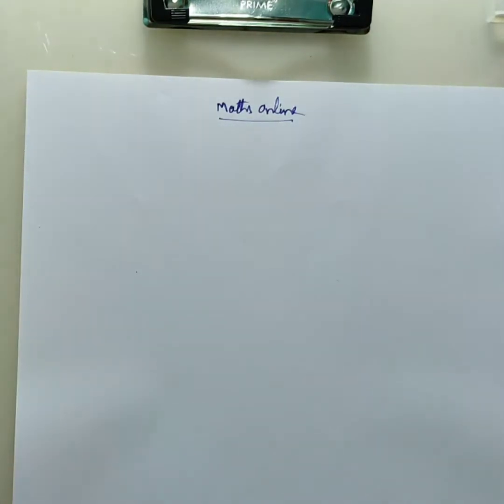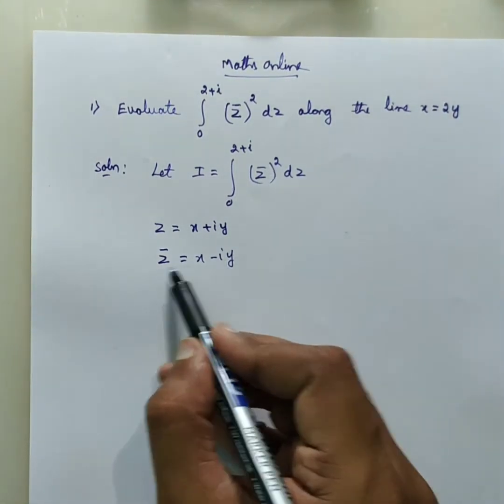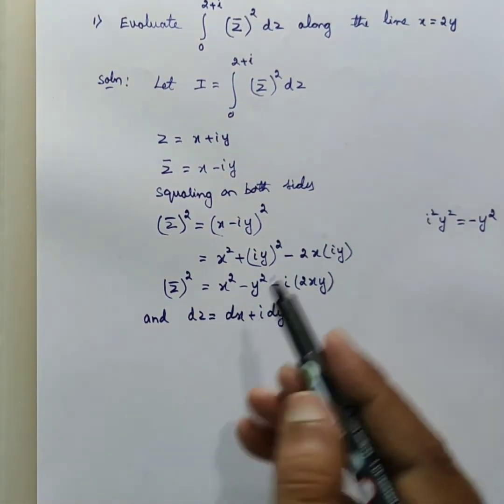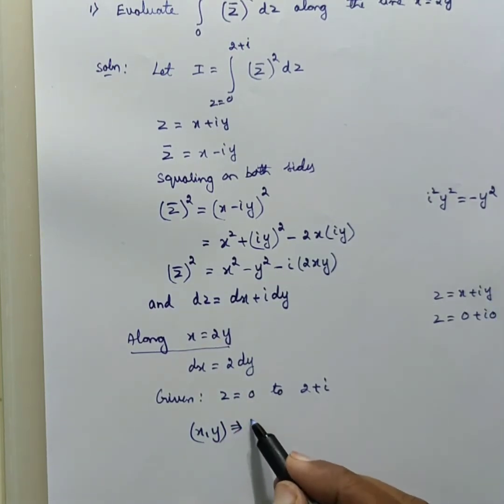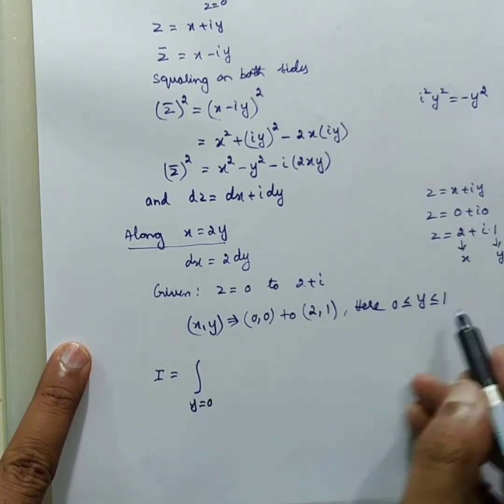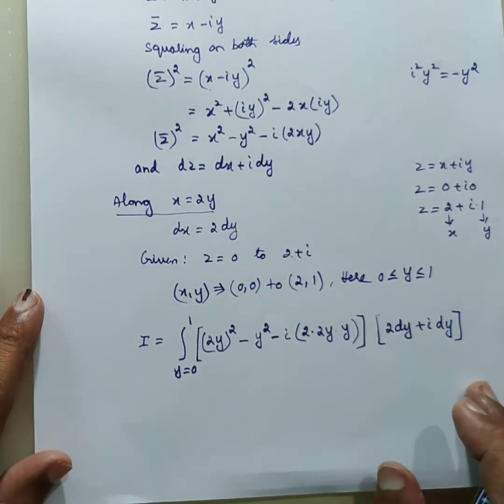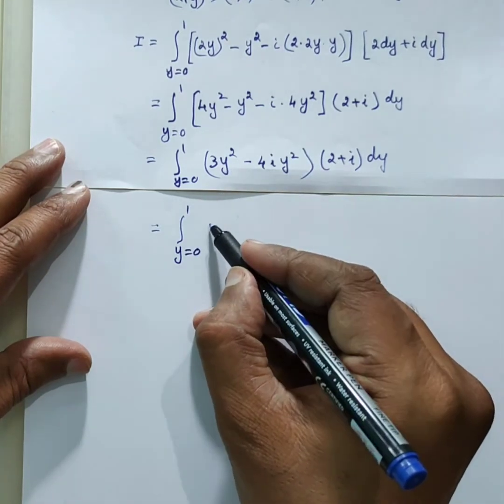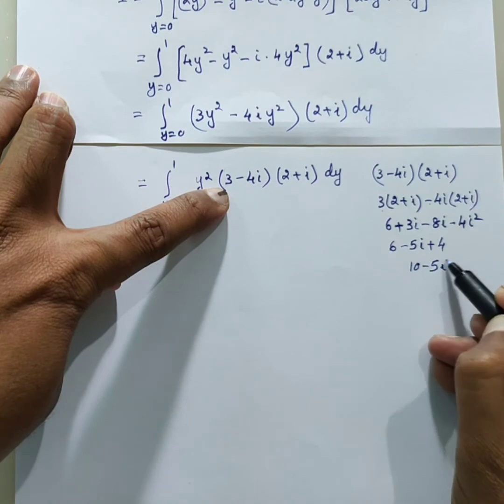Model Question Paper -1 Question no. 4a (2019-20)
This video deals with an example of line integral

4th sem videos

4. Mean, Variance and Standard Deviation of Binomial Distribution